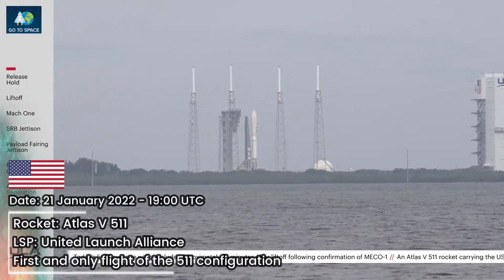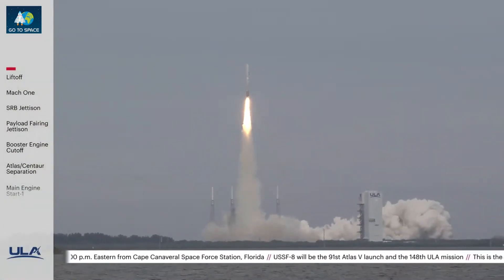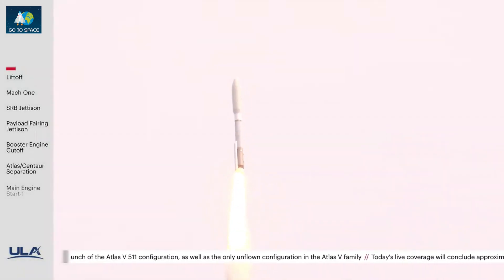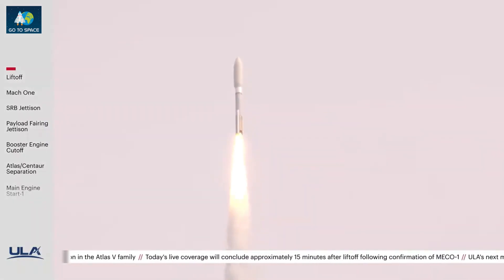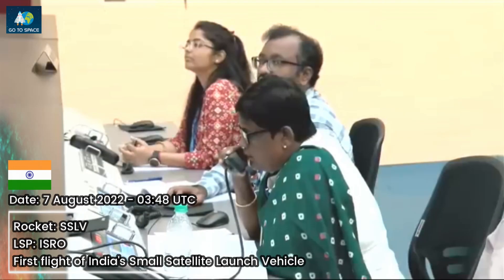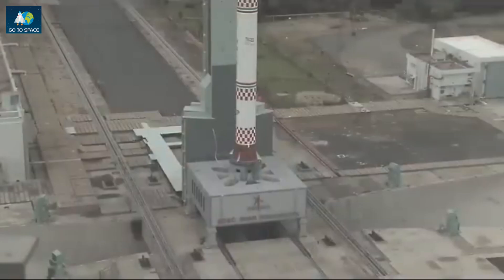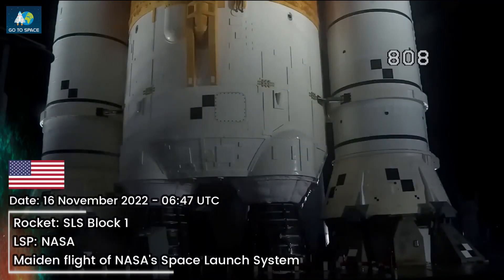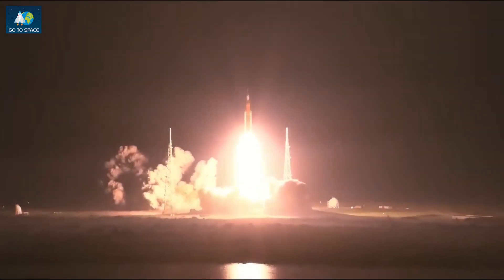Rocket Launch Compilation 2022 - Maiden Flights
Space rocket launch compilation - maiden flights 2022. Orbital spaceflights (rocket launches):
0:00 Go To Space
0:07 Atlas V 511 rocket
1:01 Long March 6A rocket
1:38 Angara 1.2 rocket
2:31 Vega-C rocket
3:11 ZK-1A (Lijian-1) rocket
4:00 SSLV rocket
4:28 SLS Block 1 rocket
5:45 Jielong 3 rocket
6:20 Zhuque-2 rocket

Footage Courtesy: CASC, NASA, ISRO, LandSpace, CAS Space, CNES, Arianespace, ULA, RVSN RF, Weibo